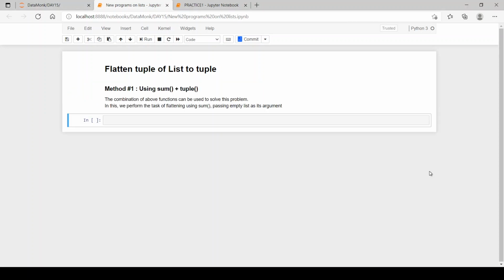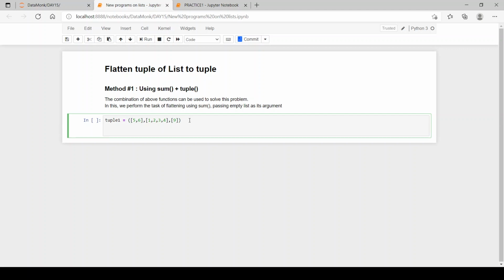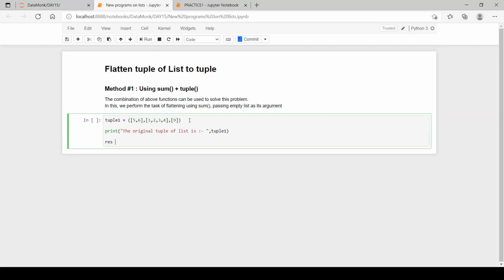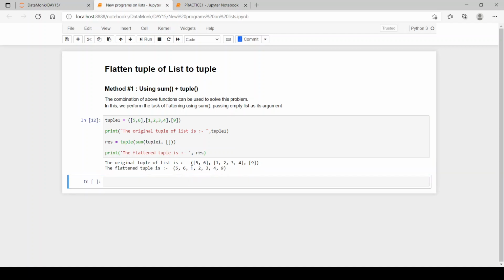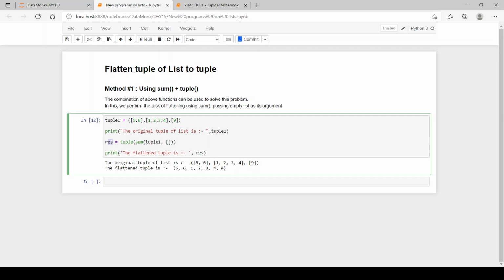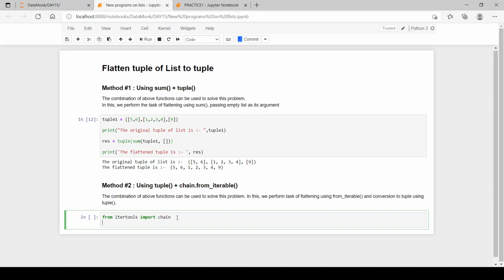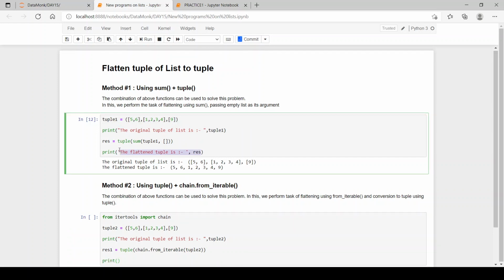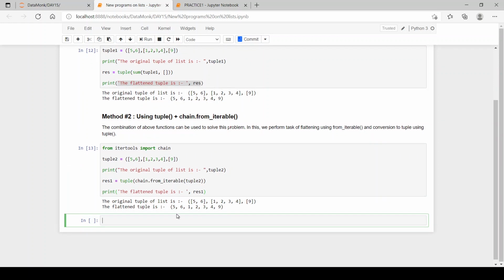Flatten tuple of list into tuple in Python |Part 31 |Code in Python for Data Science|The Data Monk